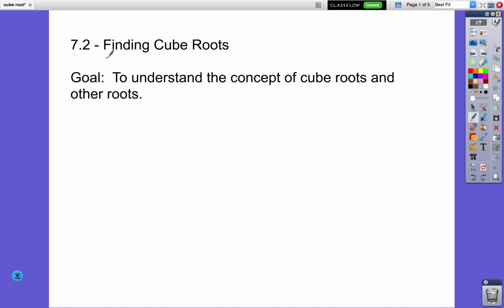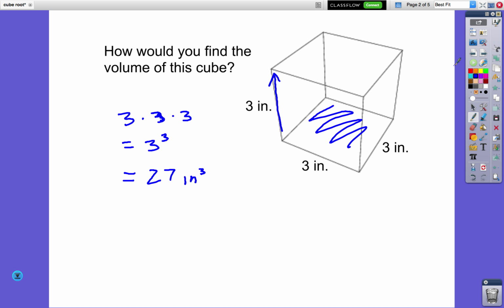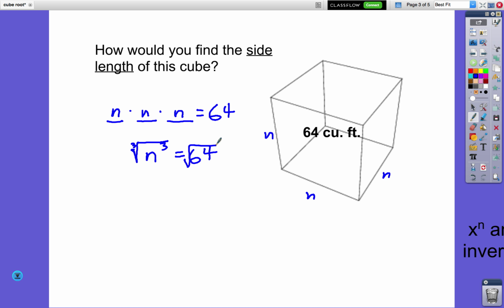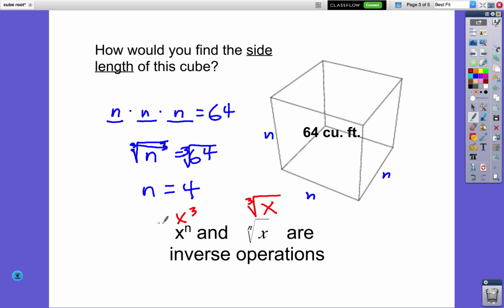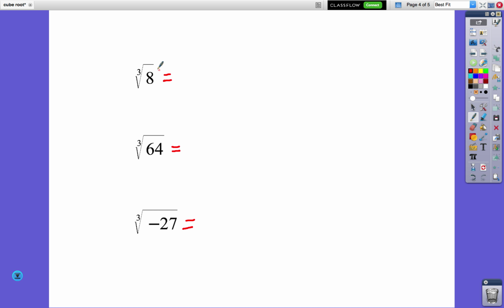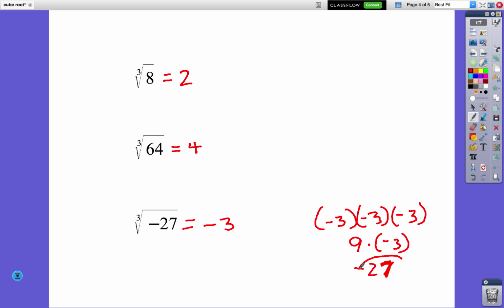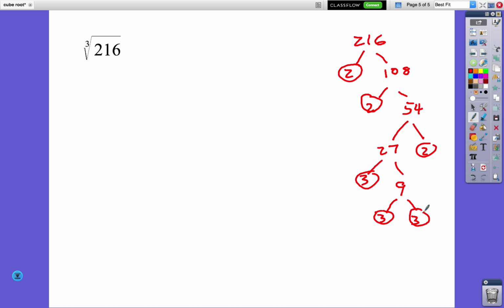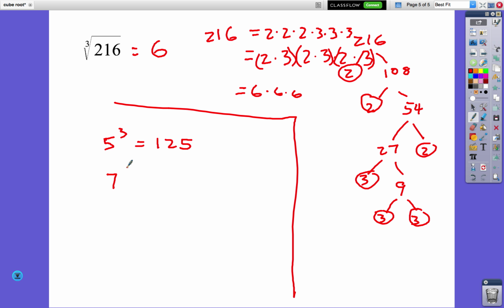7 2 Finding Cube Roots